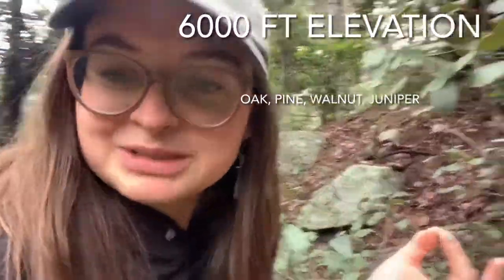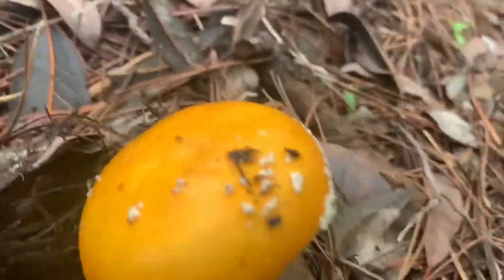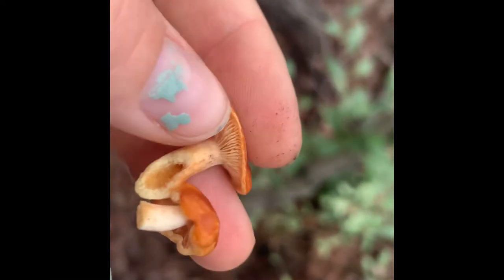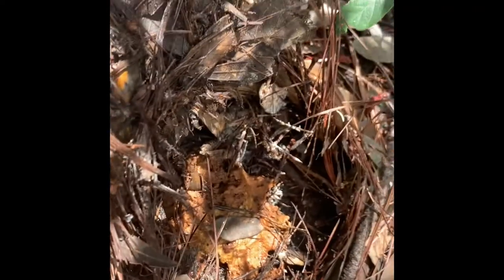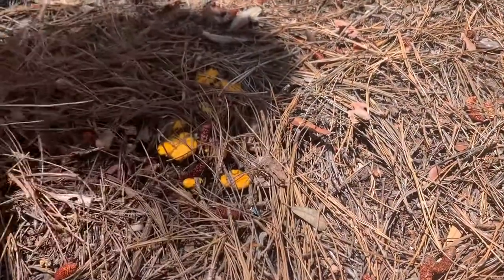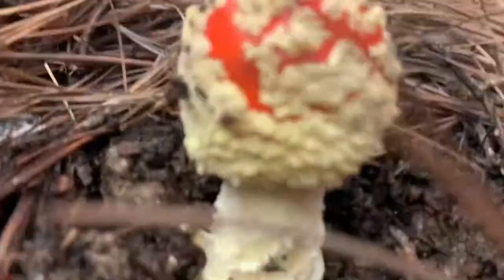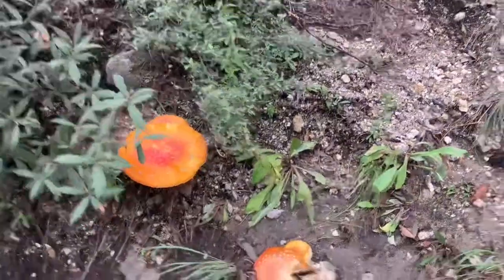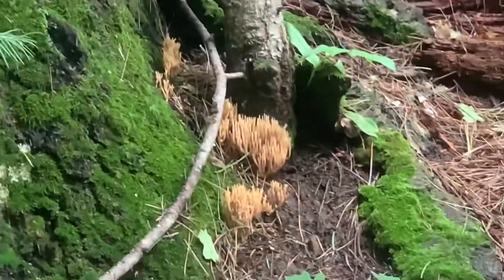Monsoon Mushroom Hunting in Southern Arizona! Boletes, chanterelles, and more!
Mushroom hunt with me and my partner on Mount Lemmon! The Santa Catalina Mountains go from about 3000 ft to 9100 ft. We foraged from around 6000 to 8500. During the monsoon, we get tons of rain, turning AZ into a mushroom hunter’s paradise.

Let me know if you think any of my ID’s are wrong or if you know any of the ones I was unsure about.